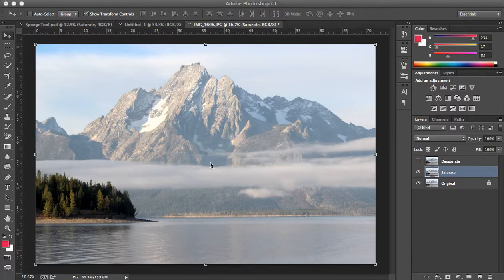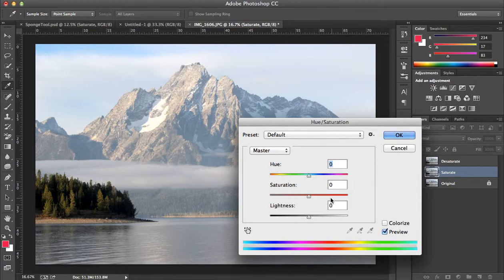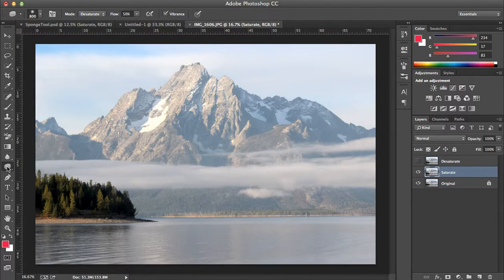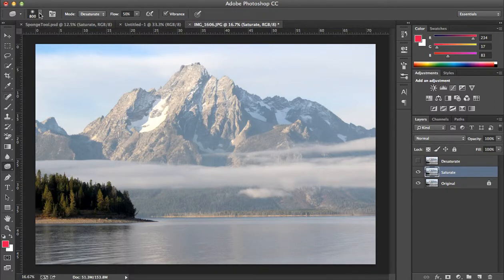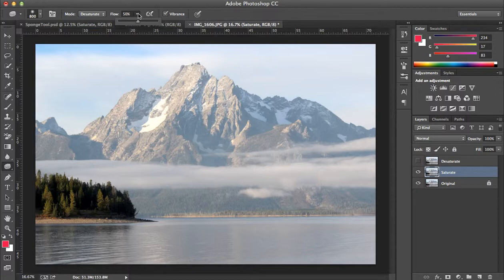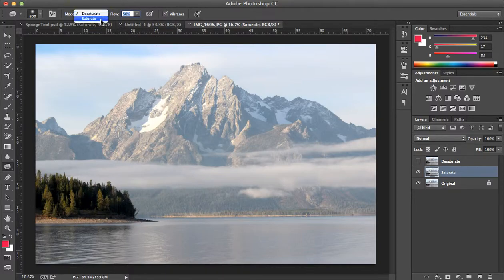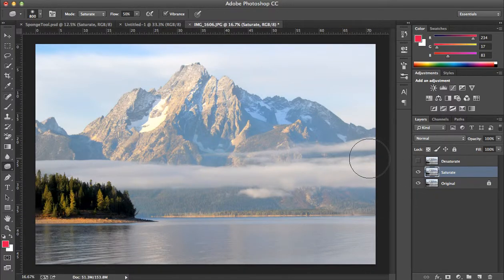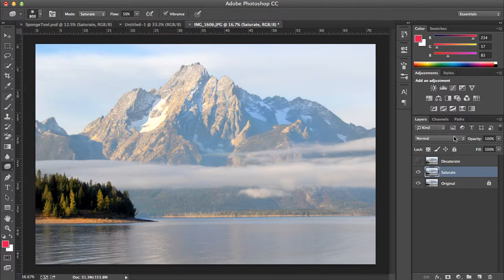AndrewParryTutorial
A tutorial on how to use the Adobe Photoshop Sponge Tool